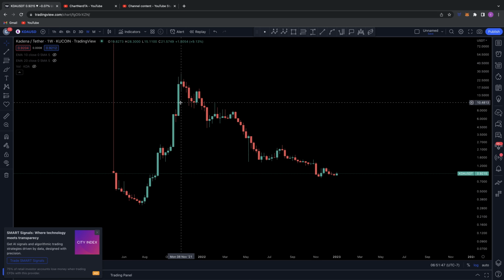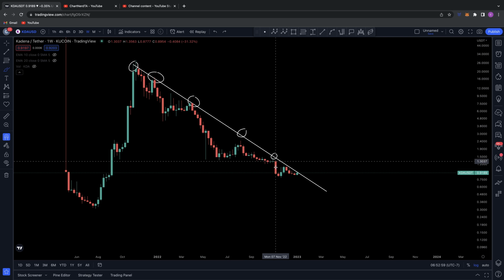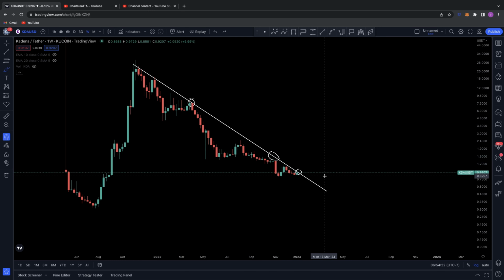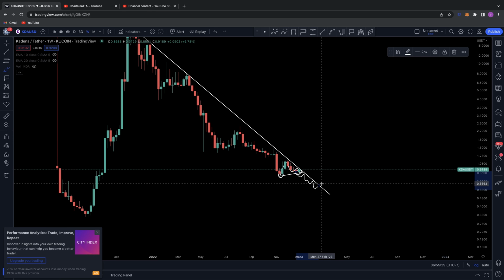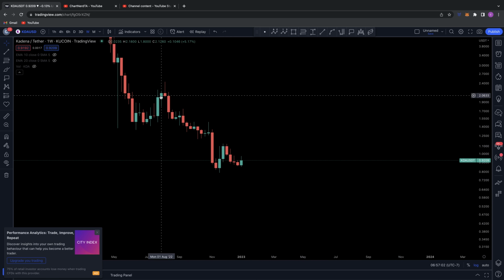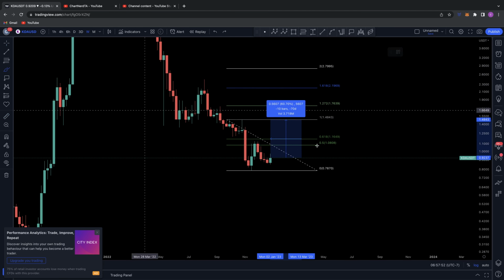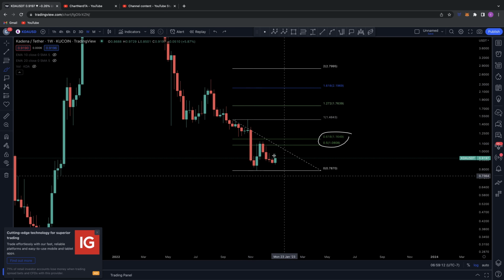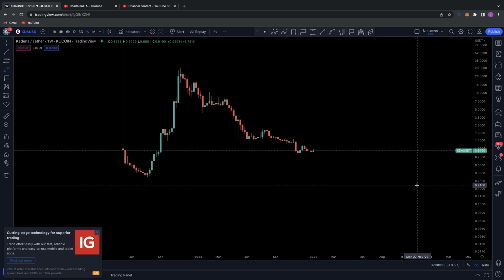Kadena (KDA) Technical Analysis : Point of decision! Break this trendline! Support vs Resistance.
KADENA TA UPDATE